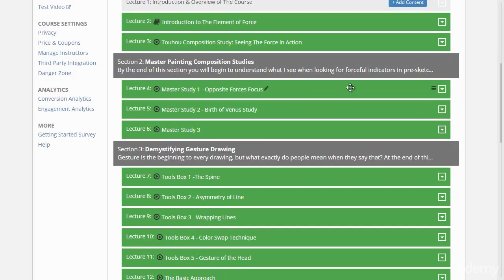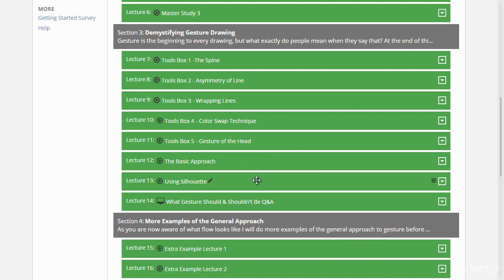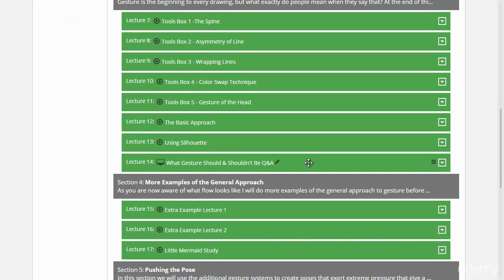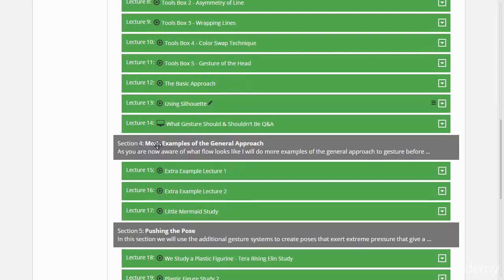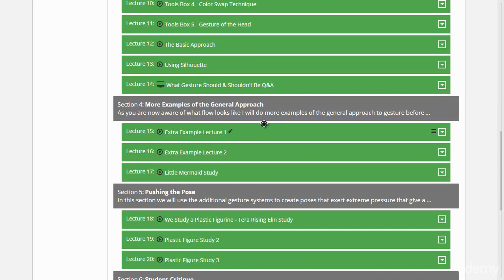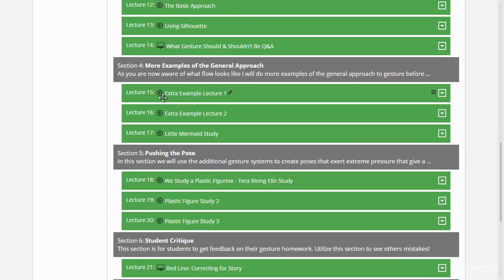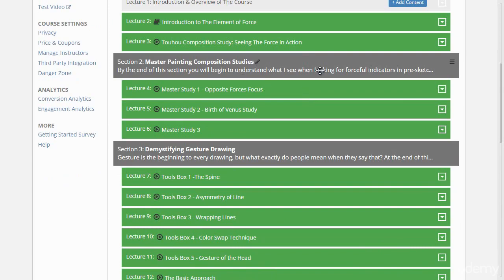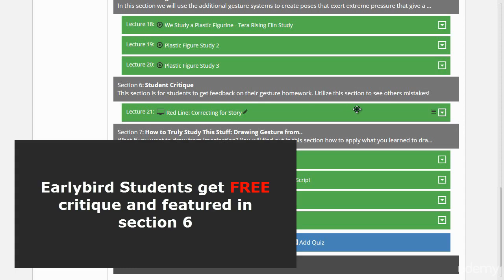1 Introduction and Overview of The Course